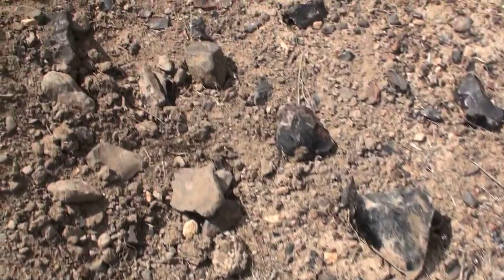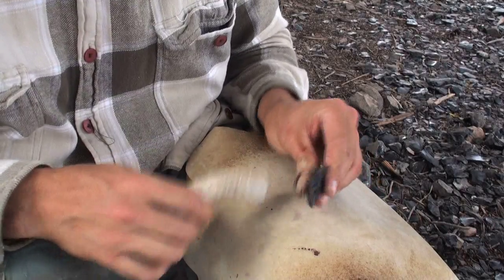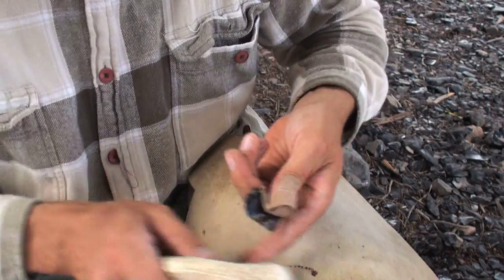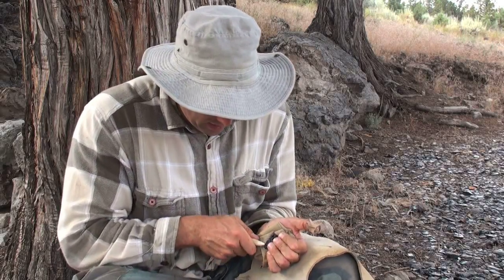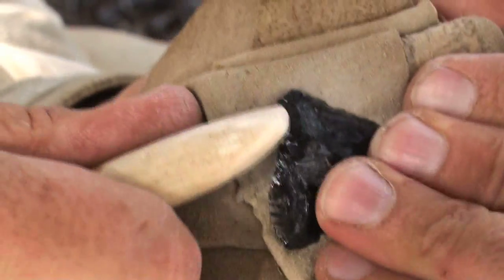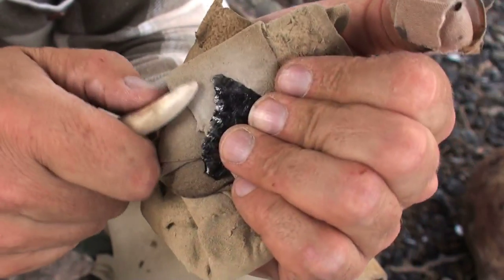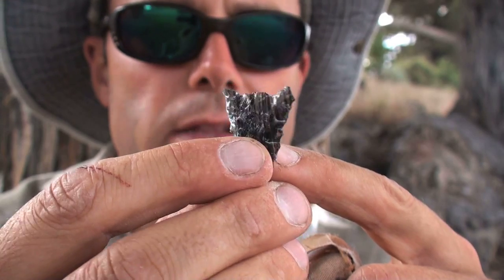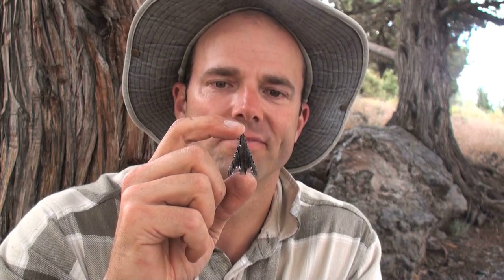Making Obsidian Arrowhead at Glass Buttes, OR (HD)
Join Billy Berger as he collects obsidian at Glass Buttes, Oregon and then chips a piece into a razor-sharp hunting point.